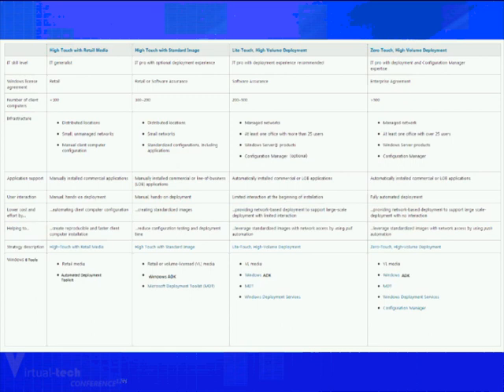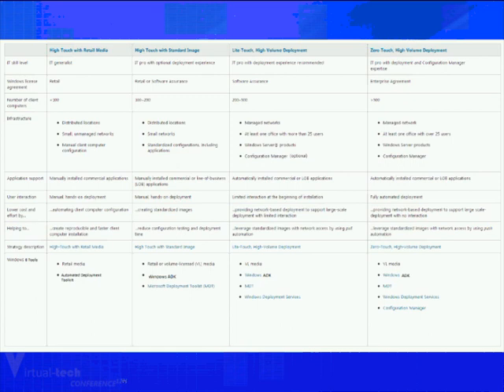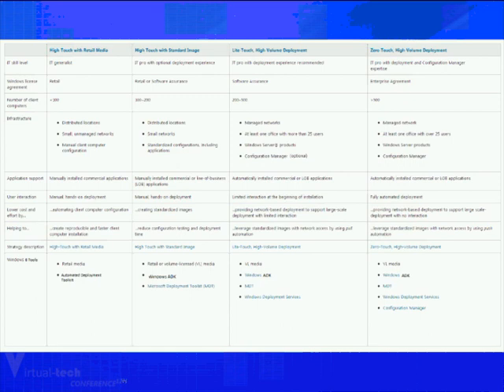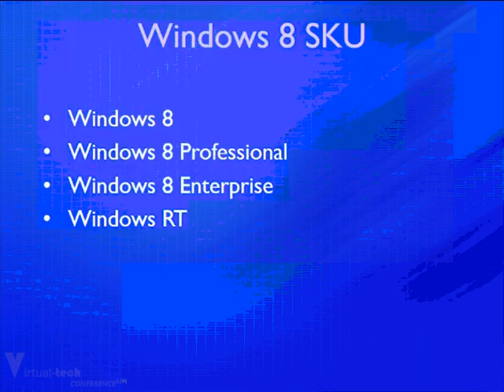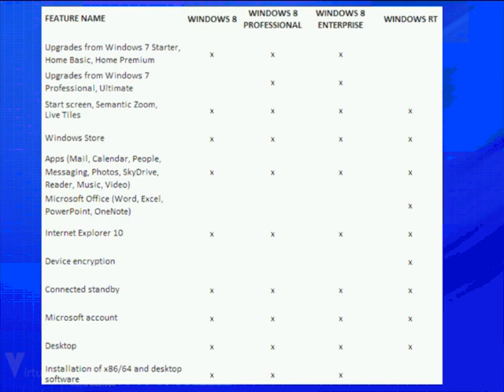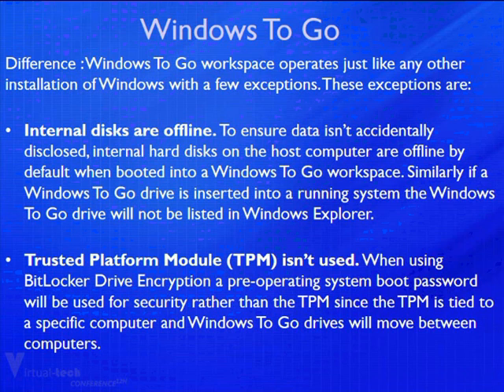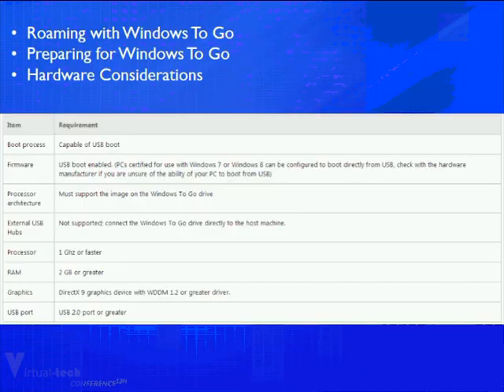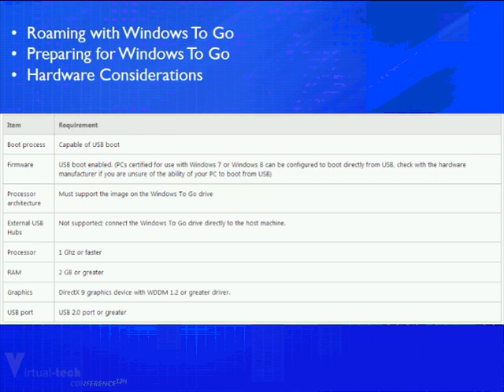Community Video - Preparing and Deploying Windows 8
VTC 2013 Session: Preparing and Deploying Windows 8
Speaker: Shantanu Kaushik